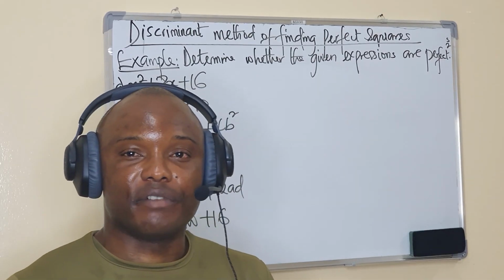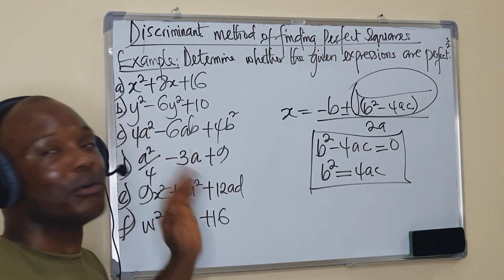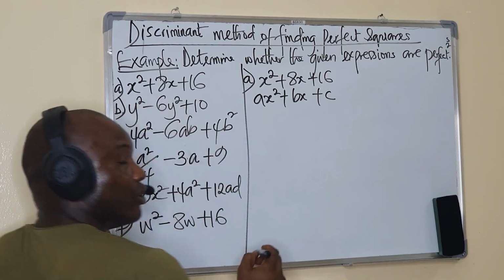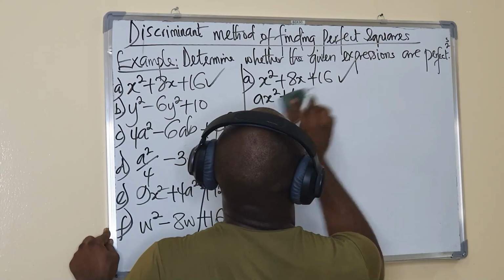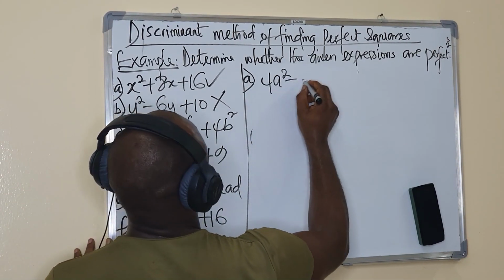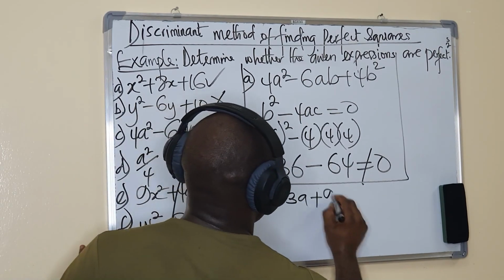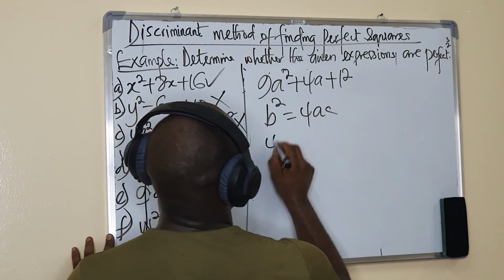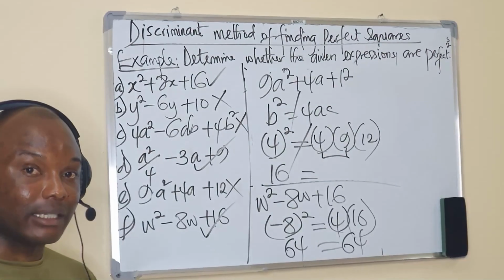Discriminant formula for determining a Perfect square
The discriminant formula is the most direct technique of determining a perfect quadratic expression. This video is the second part of our video series on Perfect square and is meant to take learners through the process of finding out whether an expression is/not a perfect Square, the like of it being the analytical method of trinomial quadratic expressions.